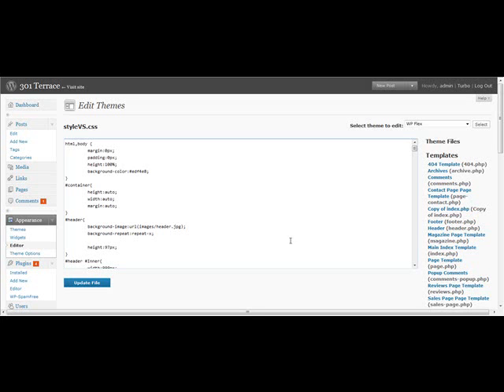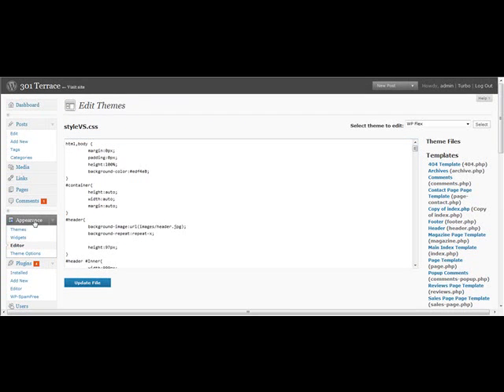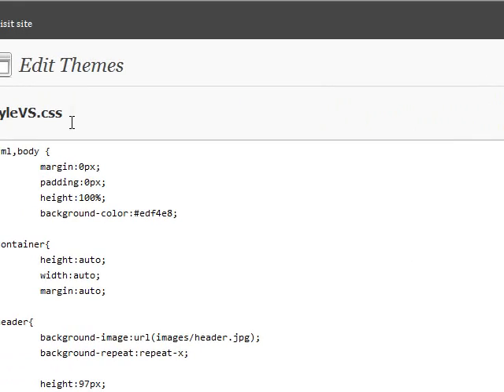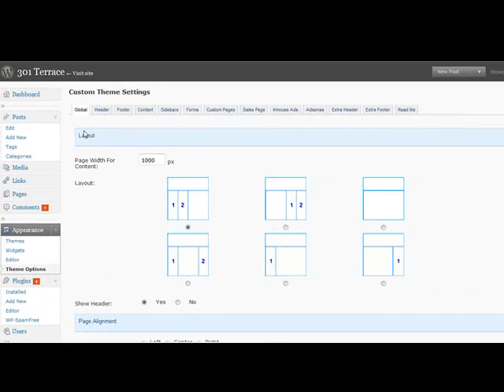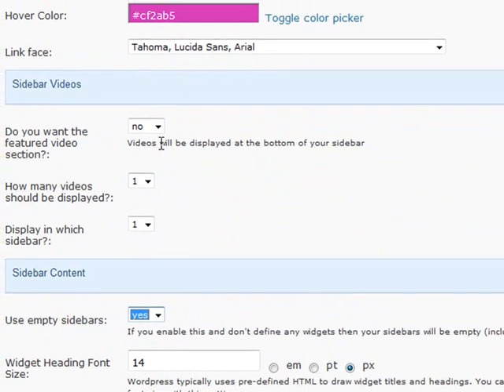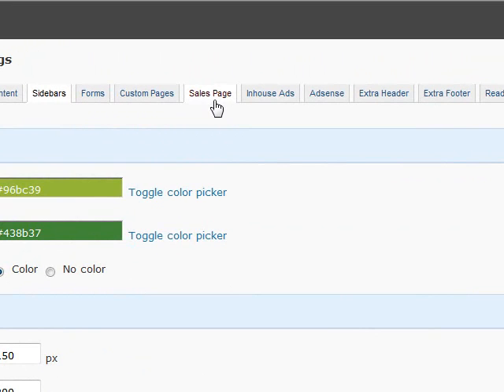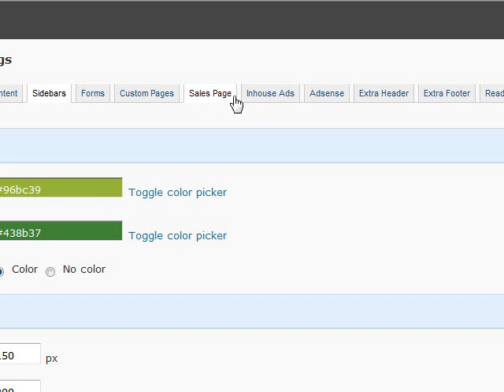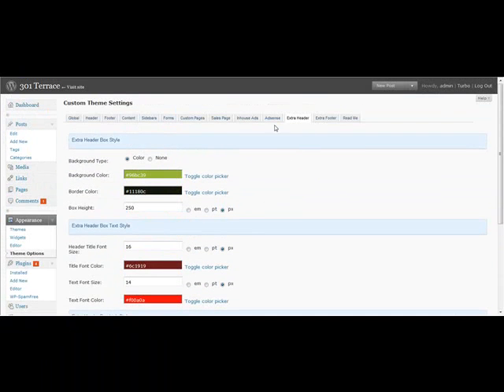WPFlexV2 0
Changes are on their way :)